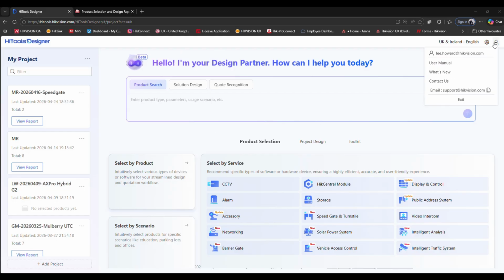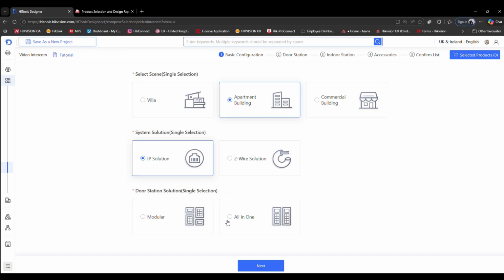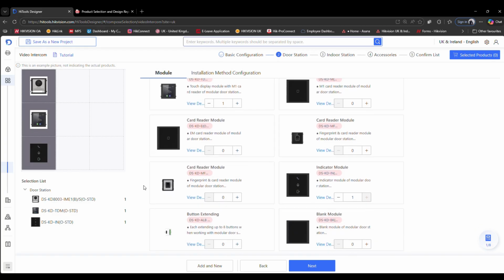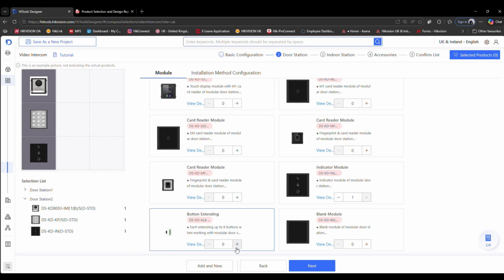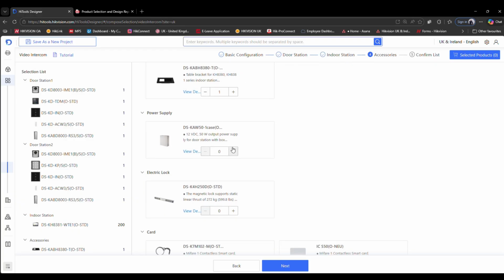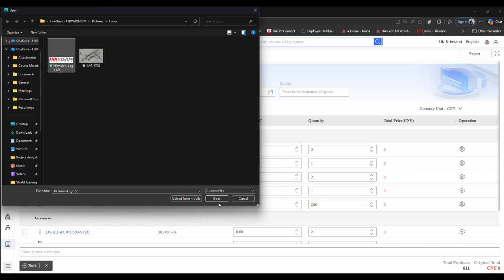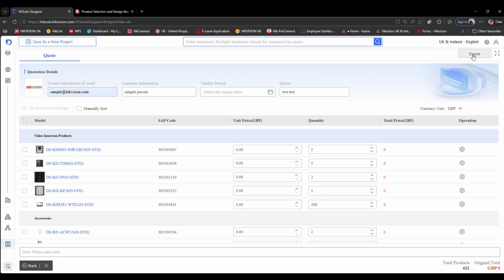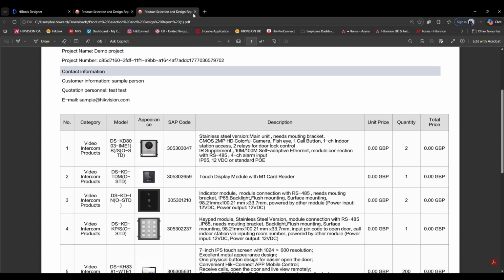HiTools Designer IP Intercom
🏠Designing an apartment IP intercom system?

Hikvision HiTools Designer takes the complexity out of product selection.
🎯Select your project scenario.
💡Get instant IP intercom recommendations.
⏱️ Build accurate Hikvision intercom bills of materials in seconds.